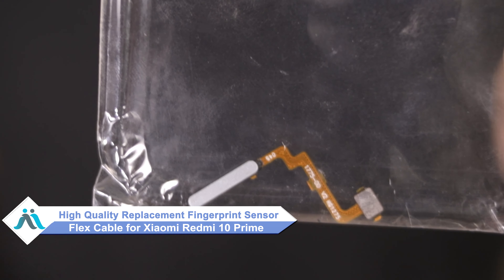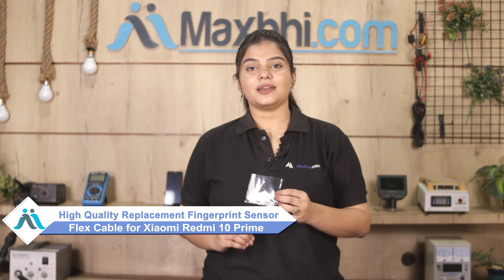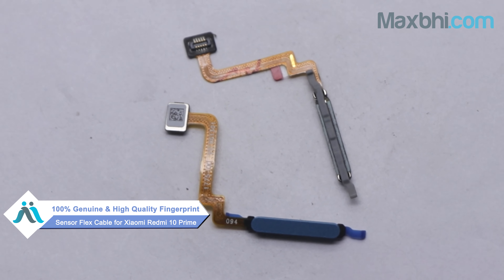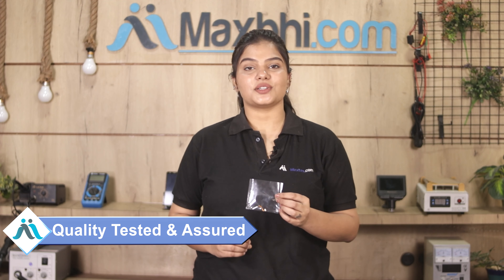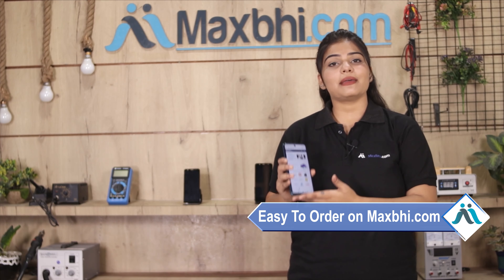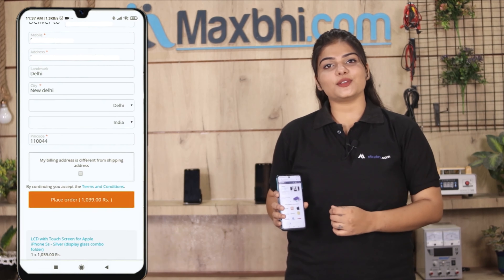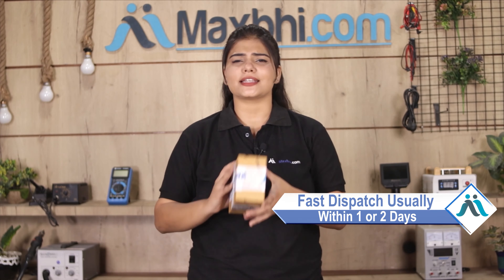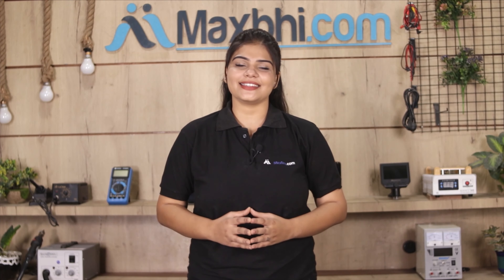Buy Xiaomi Redmi 10 Prime Fingerprint Sensor Flex Cable, Free Delivery High Quality Best Price Maxbh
Damaged Fingerprint Sensor Flex Cable in your Xiaomi Redmi 10 Prime? The replacement Fingerprint Sensor Flex Cable for Xiaomi Redmi 10 Prime comes with replacement warranty and the shipping is done in secured packing to make sure you get the product in perfect shape.